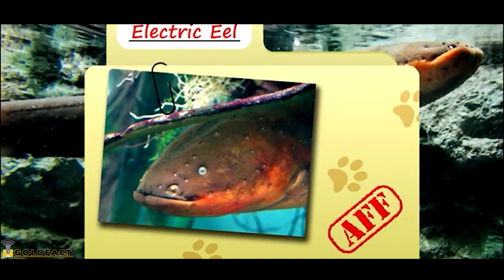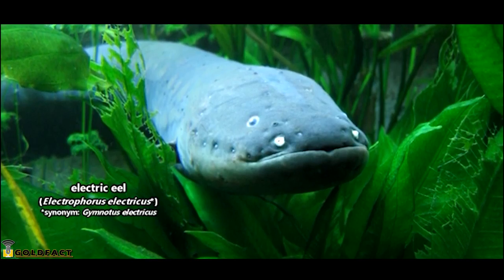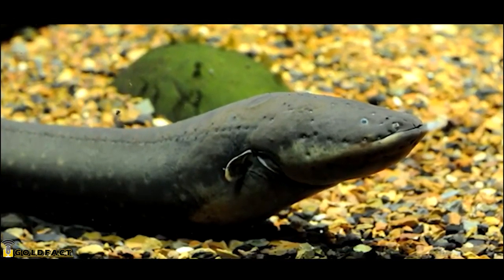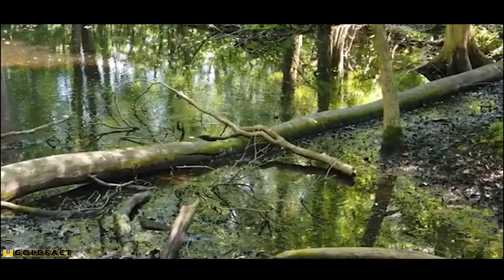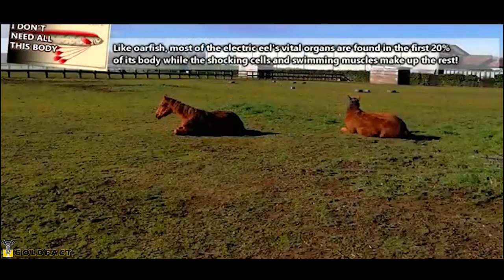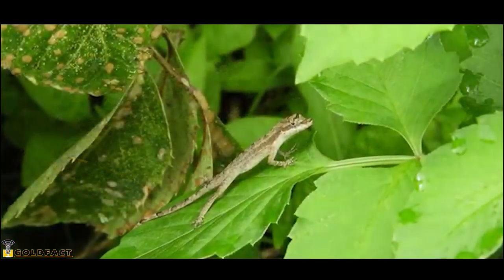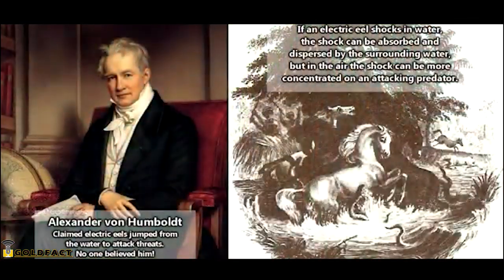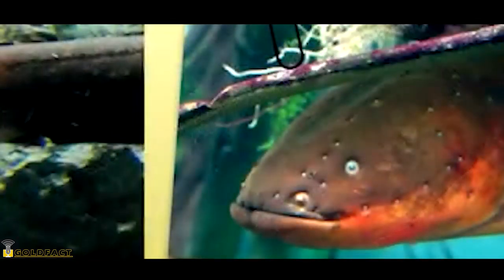Electric Eel facts | Shockingly fishy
They're commonly called eels, but they aren't eels at all! Electric eels are more closely related to catfish than true eels - shocking, isn't it? Electric eels are found throughout northern South American freshwater waterways and spend most of their time along the bottom of the water. Electric eels can produce enough voltage to knock a horse off its feet, and they've developed a way to concentrate their shock!